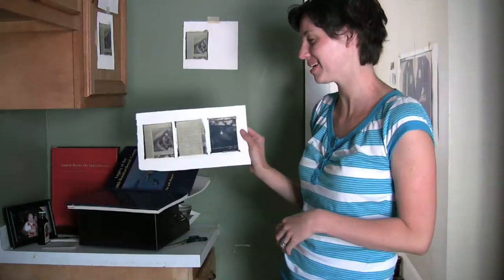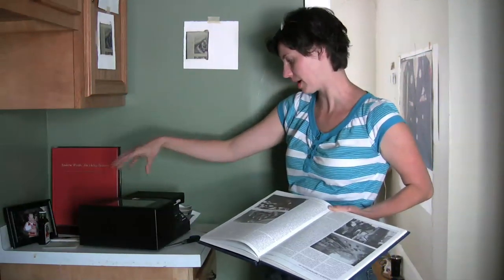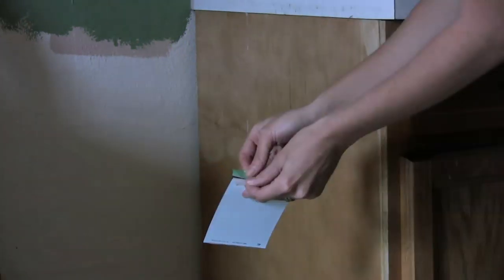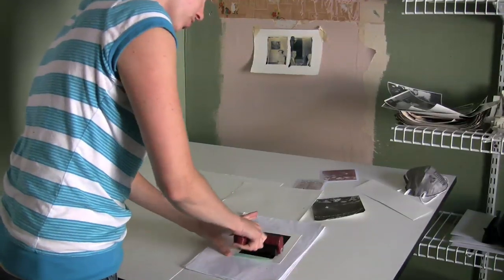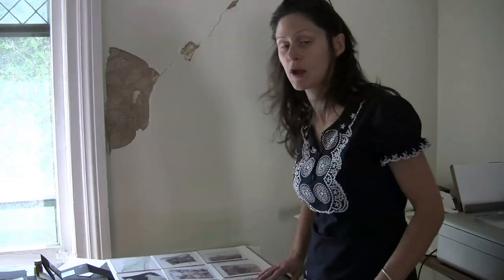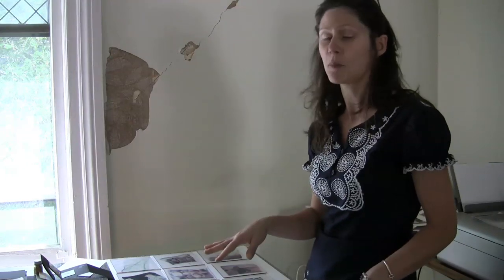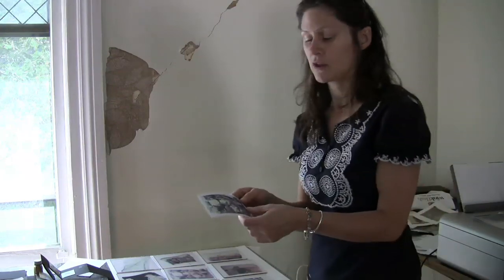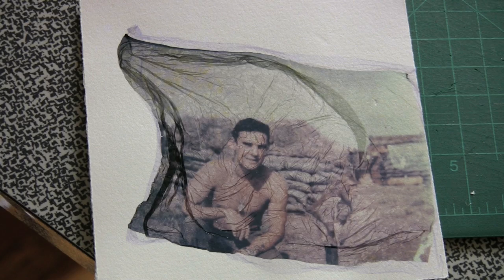How to: Make Polaroid transfers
Artists Becky LeFevre and Karen Reisdorf tell us how they prepared the Polaroid transfers and emulsion lifts for their upcoming exhibit at Batavia, NY's GO ART! The show is called: "A Soldier's Anthology: Family Images from WWII and Vietnam" and opens on September 19.